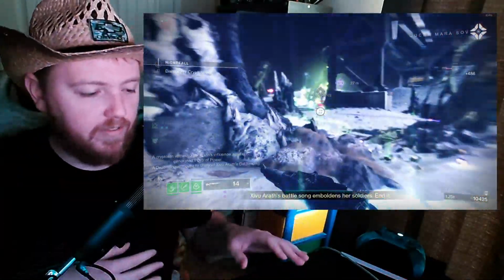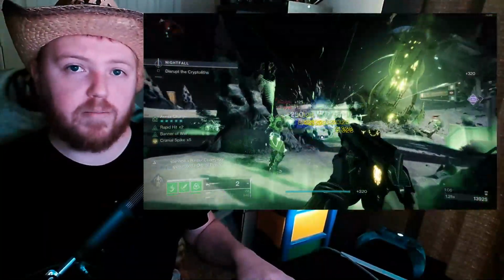THE Cowboy Rifle needs some love | Destiny 2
Dead Man's Tale has fallen from greatness, so what can we do to bring it back?